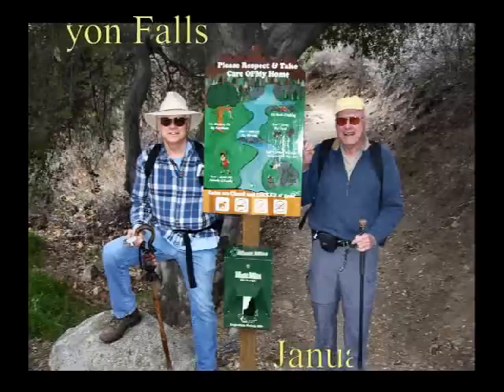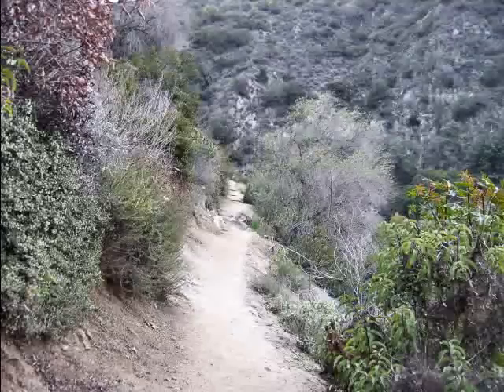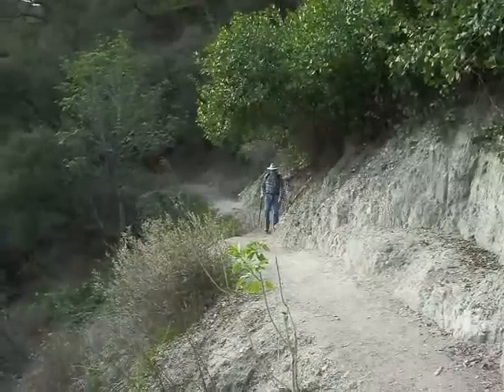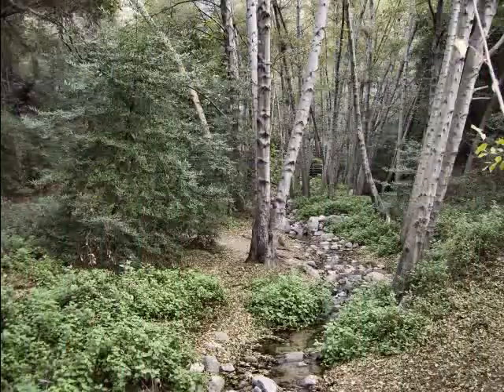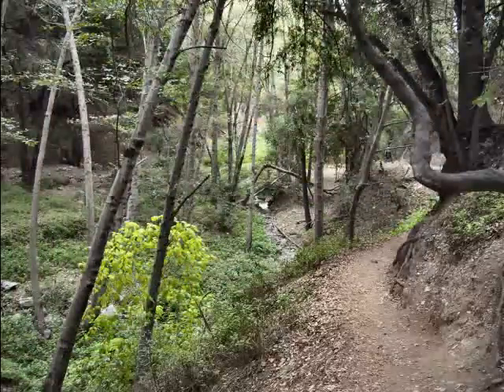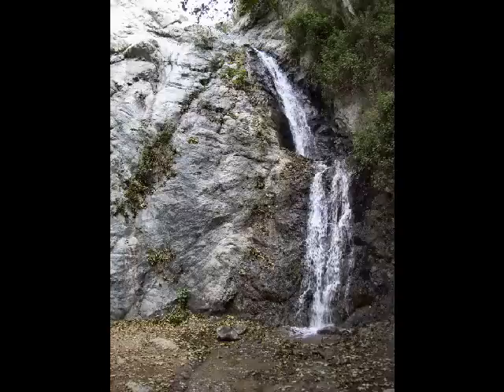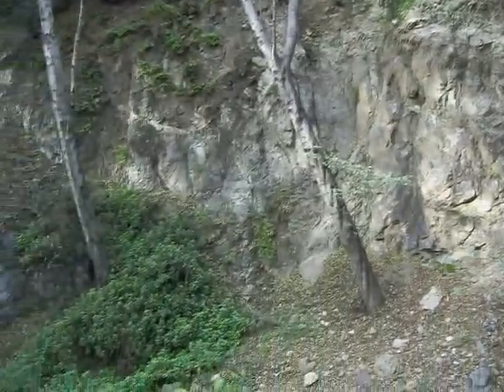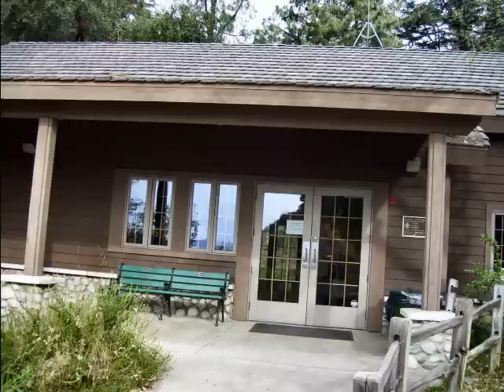Monrovia Canyon Falls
A hike up to the falls starting at the Monrovia Mtn Park entry gate in the San Gabriel Mtns of So. California